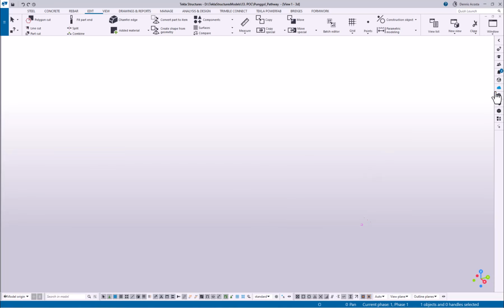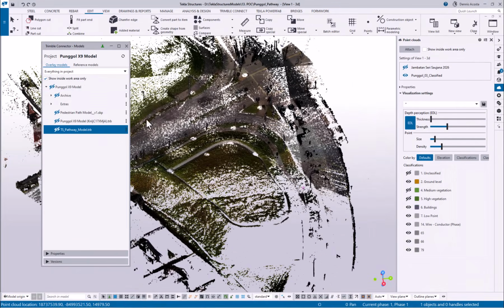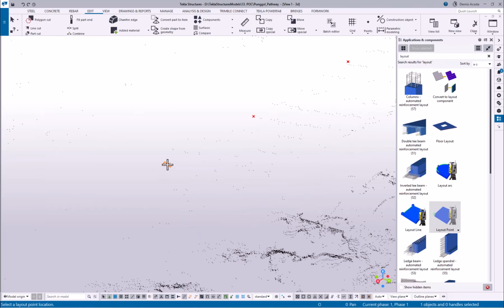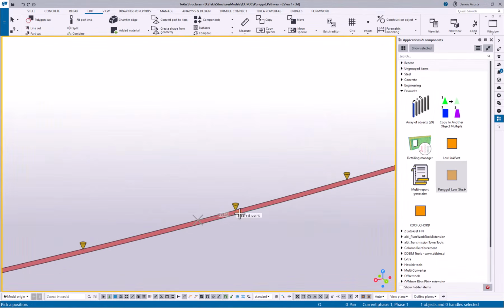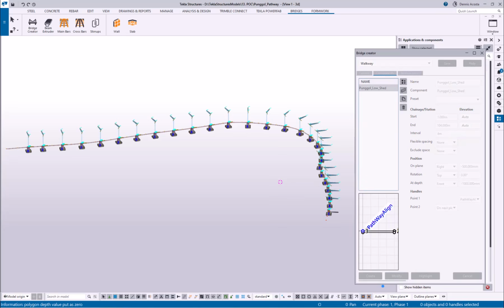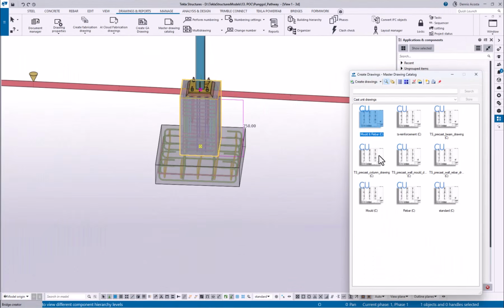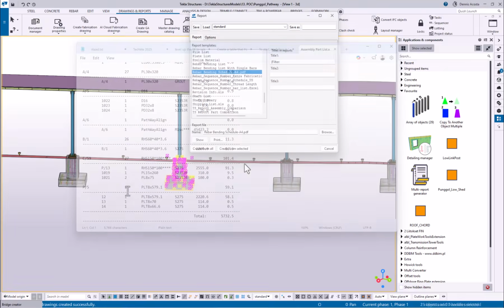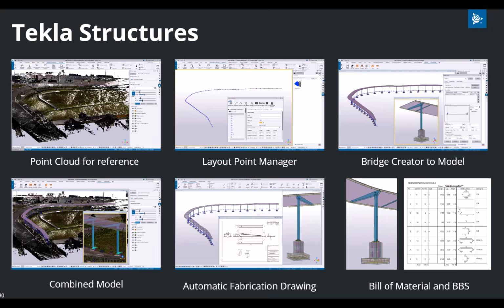Coordinataed Model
This video shows how PointCloud and sketchup brought to Tekla Structures and use as reference